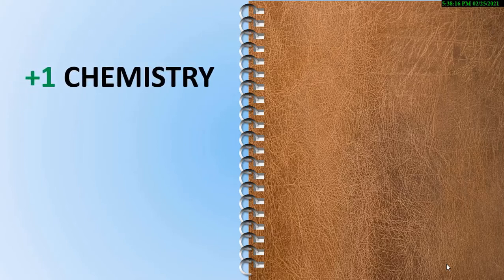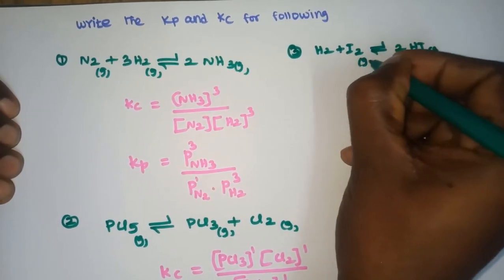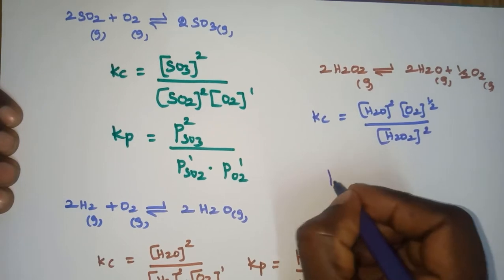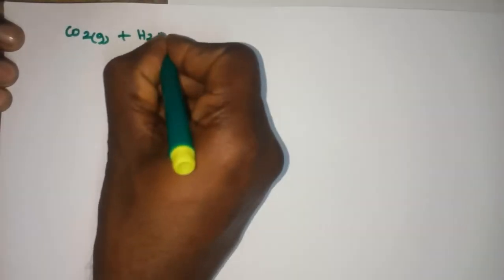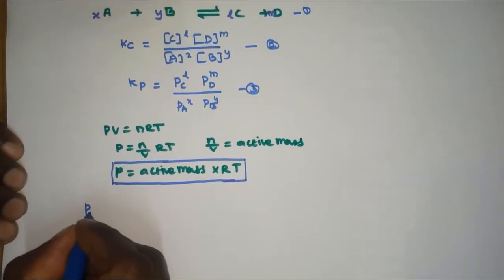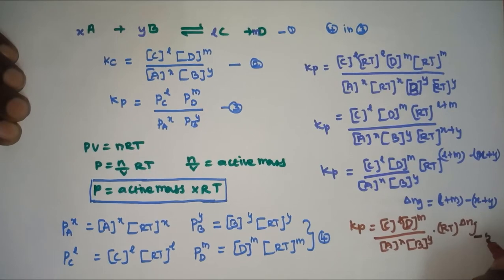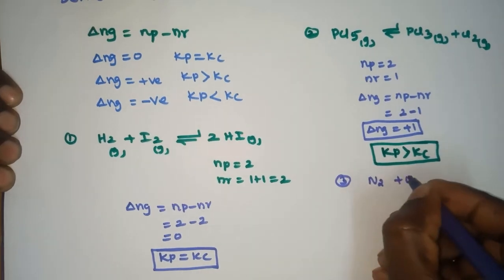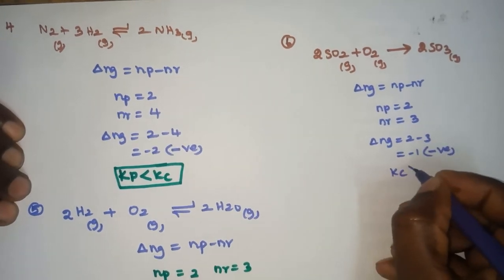Relationship between Kp and Kc